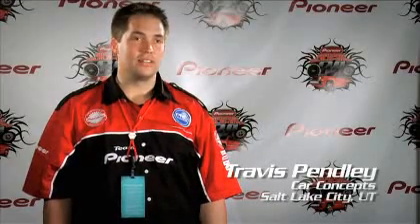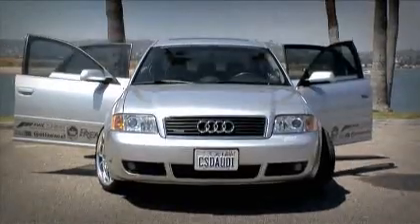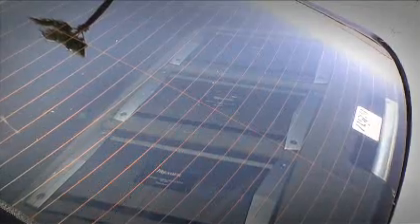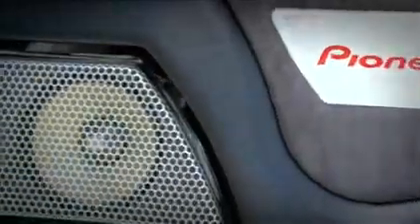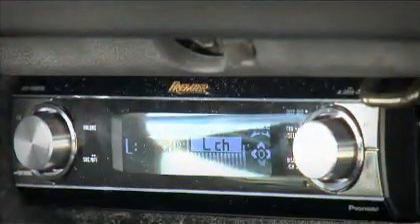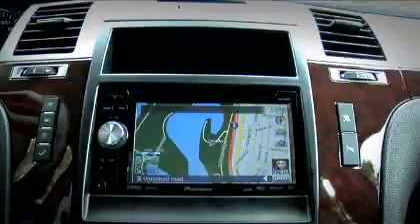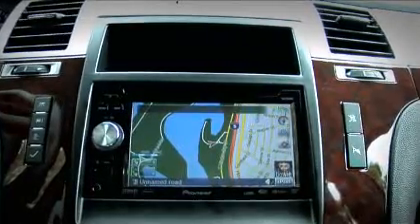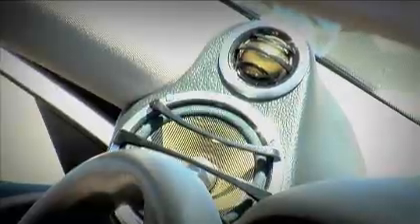2008 Pioneer Sound Build-Off: Car Concepts Audi A6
Car Concepts' 2003 Audi A6TT, their entry in the 2008 Pioneer Sound Build-Off Competition.